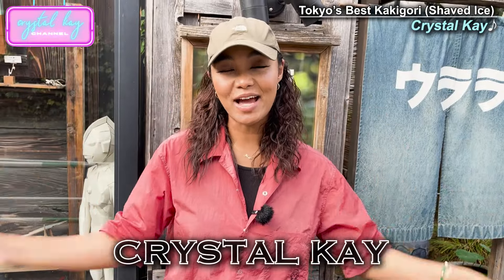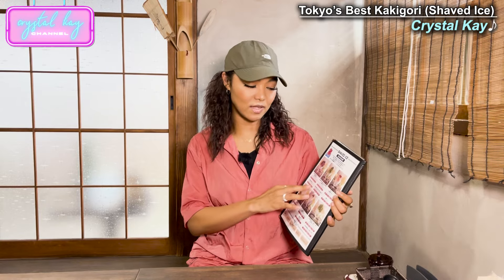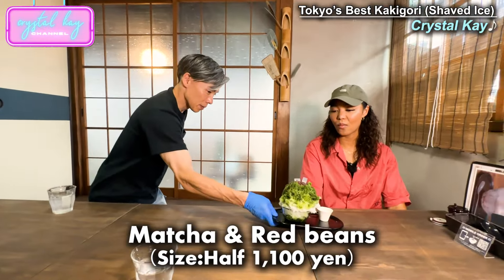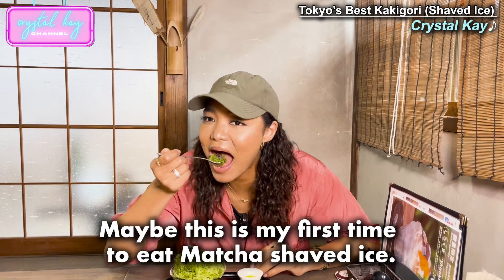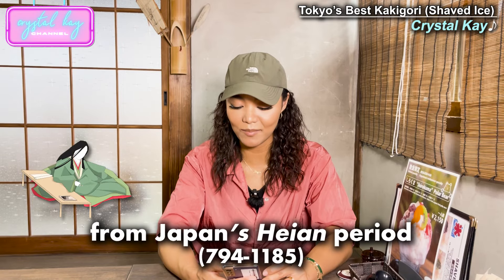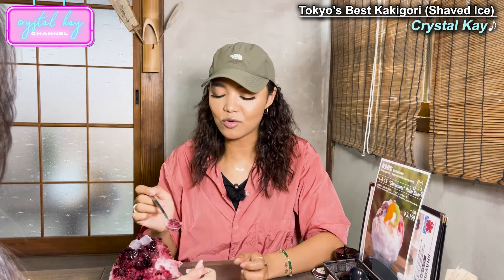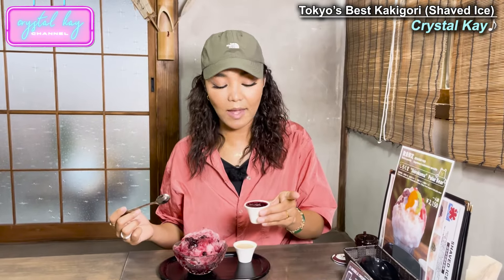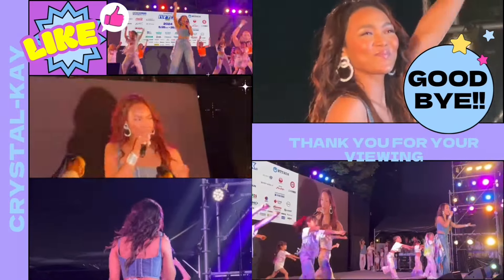Japanese Shaved Ice | Must Eat Sweets in Tokyo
～古民家カフェ「ウララ」
　　Kominka Cafe "URARA"～
東京都渋谷区猿楽町20-10

[金額訂正]
Match & Red Beans ：1100円→1,000円
   ※ Match & Red Beans Milk （練乳添え）の場合は1100円になります。

12/21（土）開催
Crystal Kay 25 周年 LIVE
「CK ニーゴー〜25TH ANNIVERSARY」

各プレイガイドにて
チケット一般先着
販売スタート！

【チケット詳細】
1階スタンディング ¥7,700(税込)
2階指定 ¥8,800(税込)
※入場時、別途ドリンク代必要